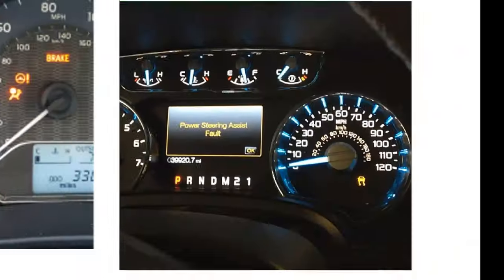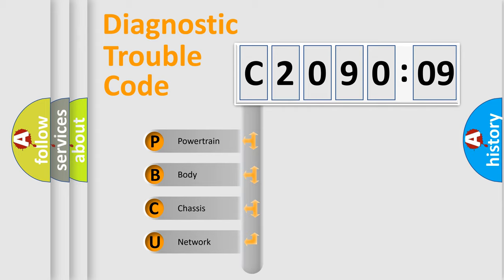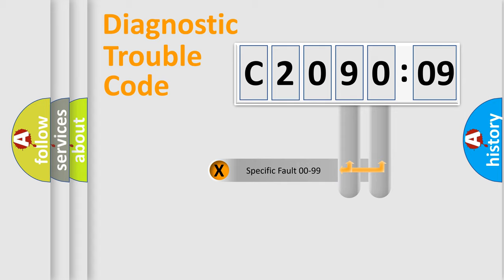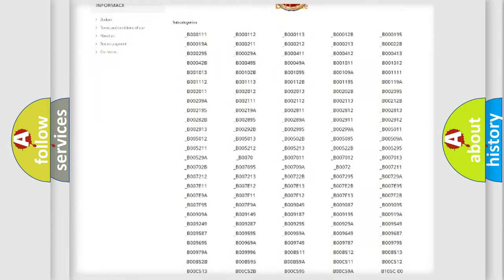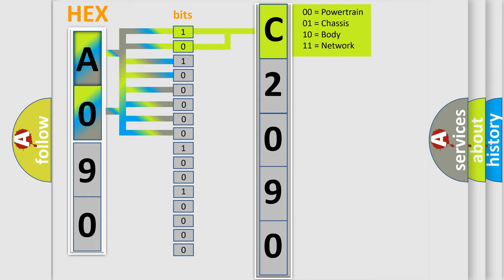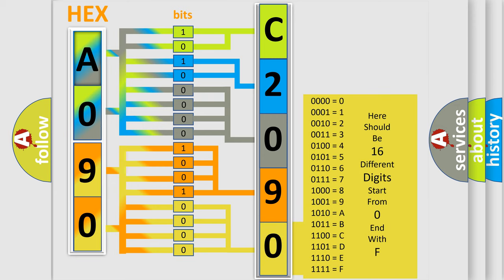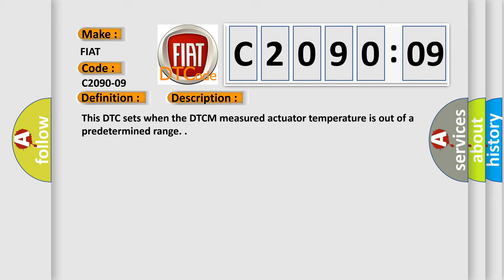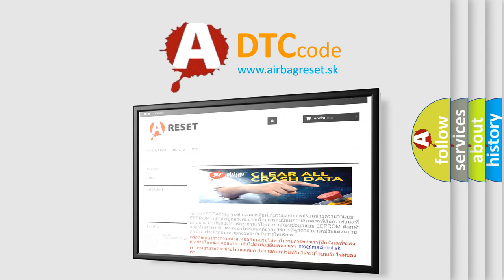DTC Fiat C2090-09 Short Explanation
Contents:
0:21 Basic DTC analysis according to OBD2 protocol standard.
1:48 Insight into programming
2:58 A diagnostically understandable description of the Diagnostic Trouble Code
3:05 Basic error definition

Make:
FIAT
Code:
C2090-09
Definition:
Motor 2 Temperature Sensor - Component Failures
Description:
This DTC sets when the DTCM measured actuator temperature is out of a predetermined range.
Failure Type:
Component Failure